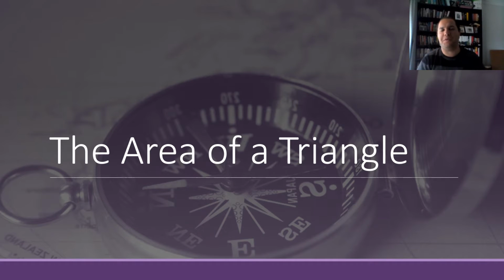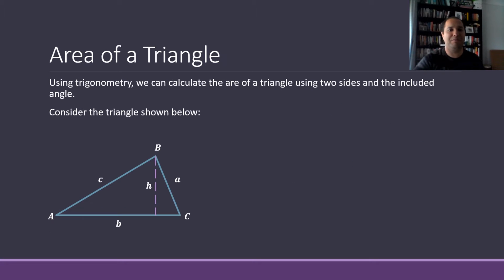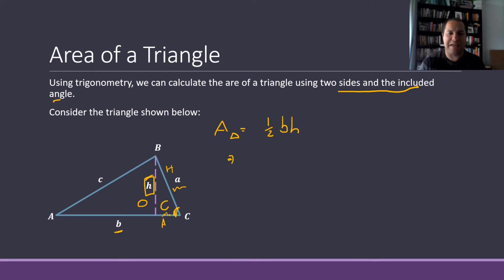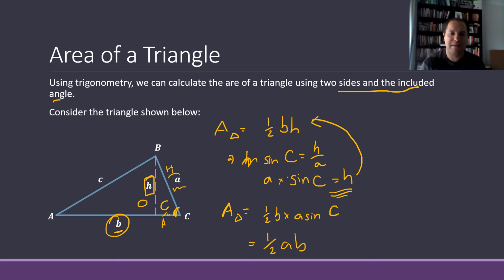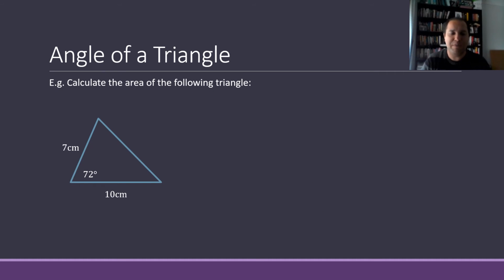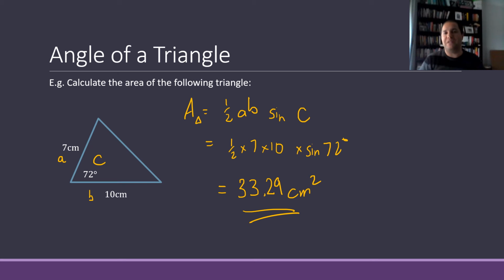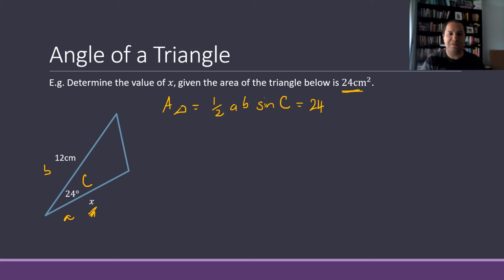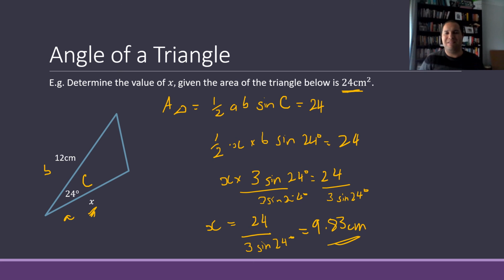The Area of a Triangle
After watching this video, you should be able to:
Understand how the area of a triangle can be calculated when two sides and the included angle are known.
Apply the area of a triangle formula, 𝐴=1/2 𝑎𝑏 sin⁡𝐶